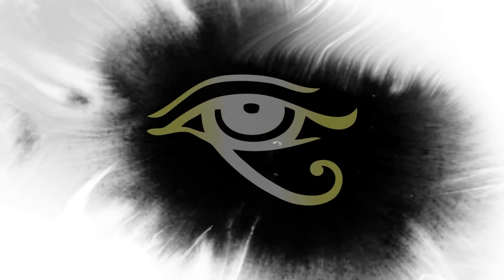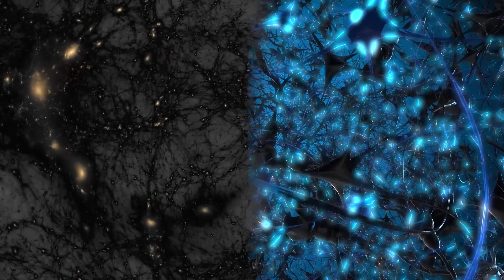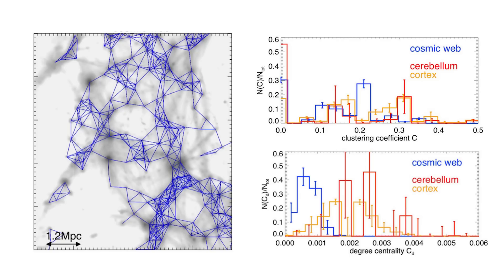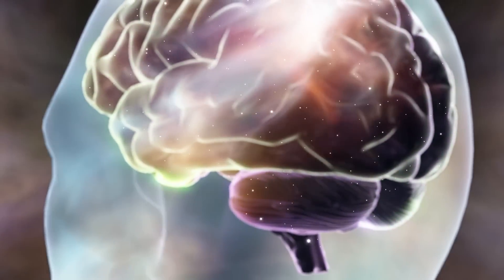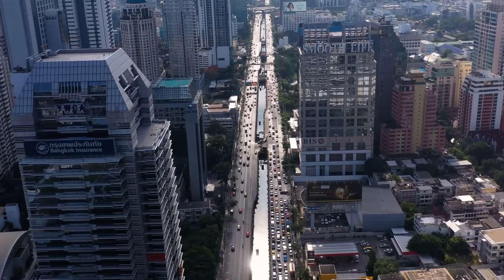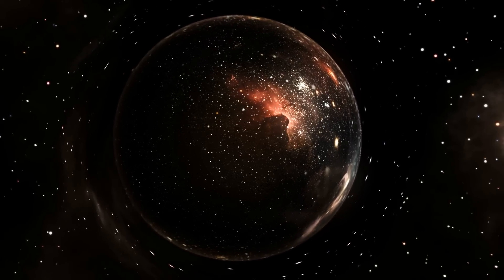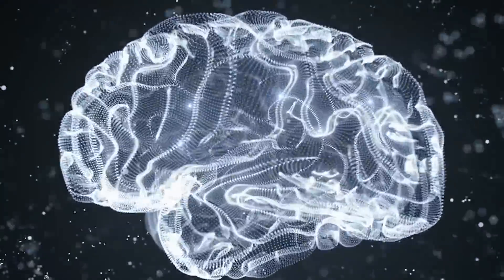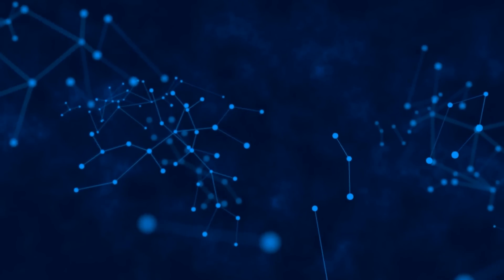Are we living in someone's mind? Why is the structure of the universe so similar to the brain?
Chapters
0:00 Are we living in someone's mind?
1:35 Comparison between the brain and the universe
4:24 Why is the structure of the universe similar to the brain?
5:42 4 types of Intelligent life
8:37 The secret of the universe